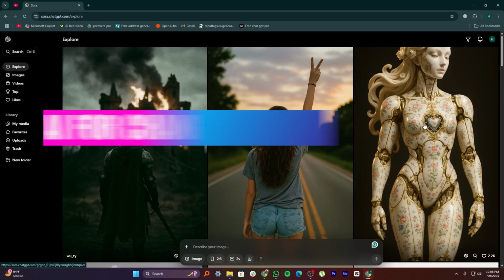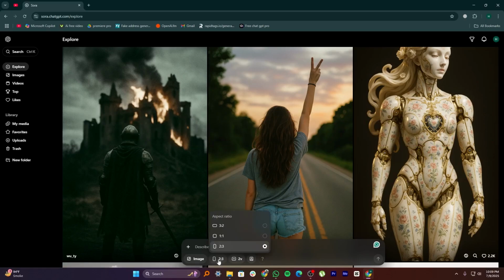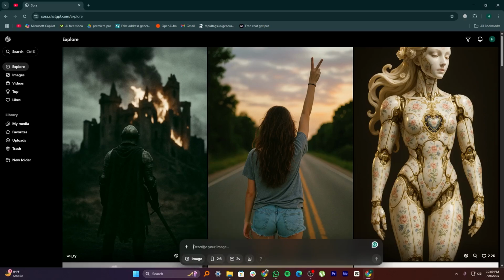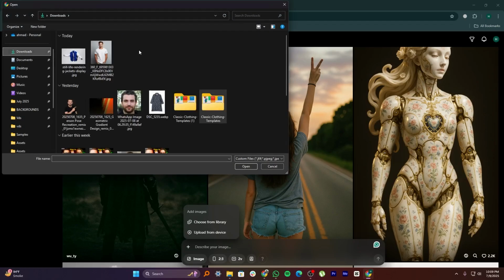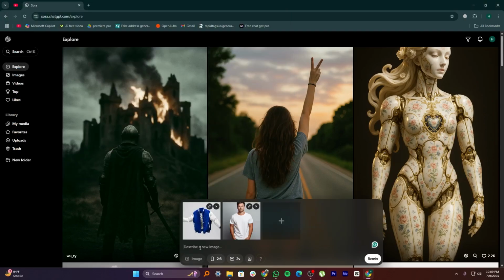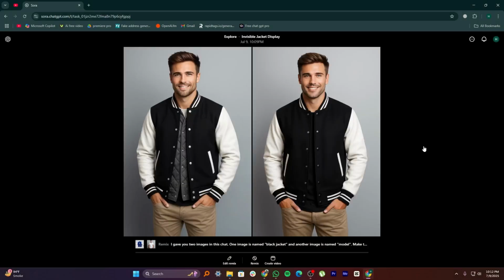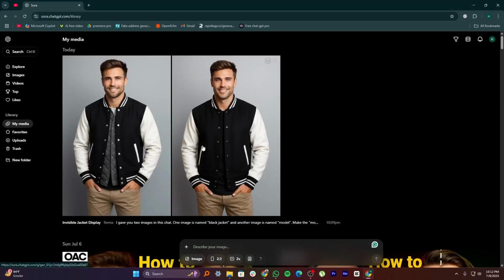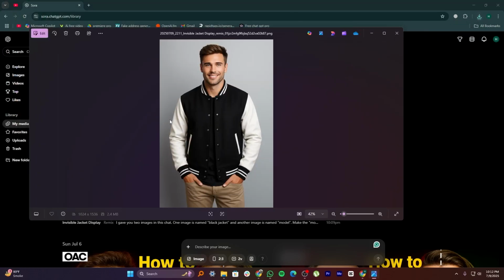How to Change Clothes in Photo With AI (FREE)💥Best AI For Changing Clothes [One Click Dress Change]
Want to change your outfit in photos with AI? In this tutorial, you’ll learn how to change clothes in a photo using free AI tools — all in one click! Whether you're switching styles, trying on virtual outfits, or editing social media pics, this video shows the best AI dress change tool for fast, realistic results.

👚 What You’ll Learn in This Video:
✅ How to change clothes in a photo using AI
✅ The best free AI tools for changing outfits
✅ Step-by-step walkthrough (no design skills needed)
✅ Change clothes in 1 click using websites or apps
✅ AI dress & outfit transformation tips for 2026

🛠️ Tools & Platforms Used:
🔹 Free websites for changing clothes with AI
🔹 Best AI tools for dress changes and outfit edits
🔹 Tools that work on PC, Android, or iPhone

📌 Perfect For:
✔️ Influencers & content creators
✔️ Fashion designers & stylists
✔️ AI enthusiasts & digital artists
✔️ Anyone who wants to try AI outfit editing for fun!

👗 Try it yourself and be amazed by the transformation!